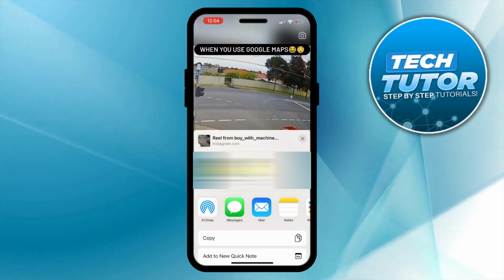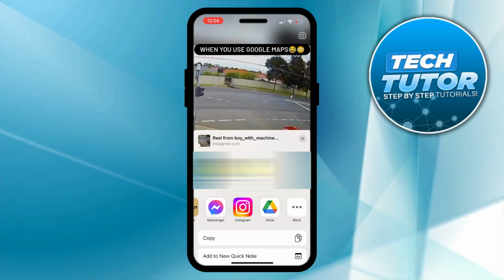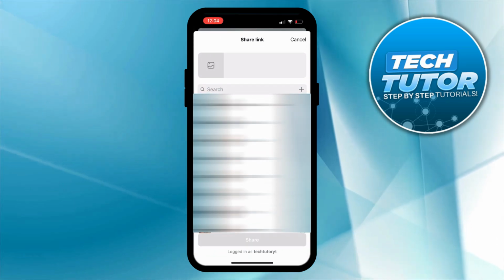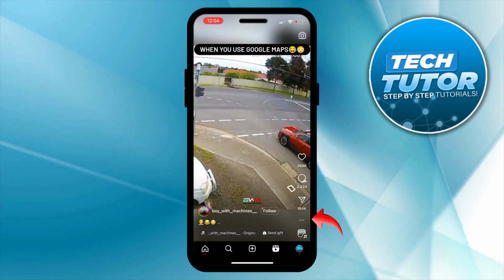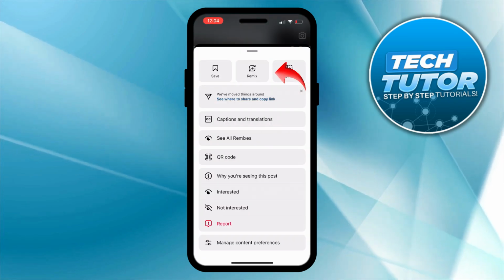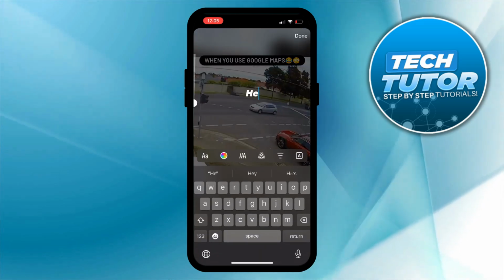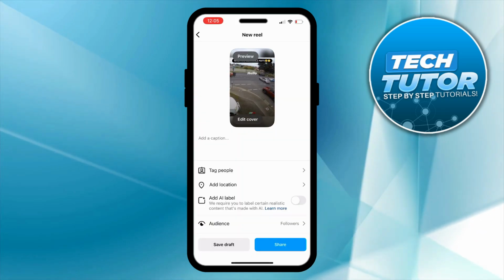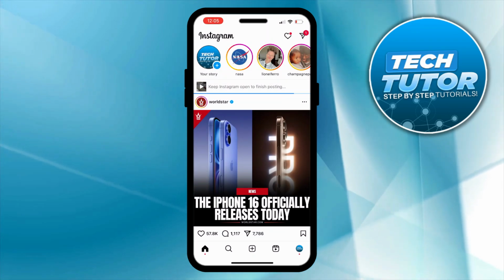How To Repost A Instagram Reel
Whether you want to showcase a hilarious moment, a stunning dance, or an inspiring message, we’ll walk you through the step-by-step process to ensure you do it right. Plus, we’ll share some tips on how to add your own flair to the reposted content. Join us and learn how to make the most of Instagram Reels!

 ✨Recommended VPN: ✨

Thanks!